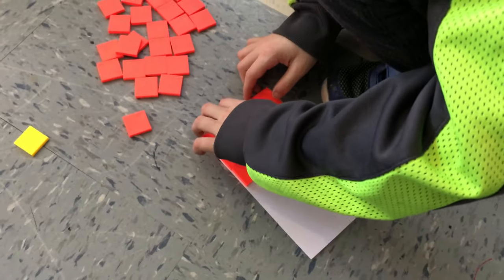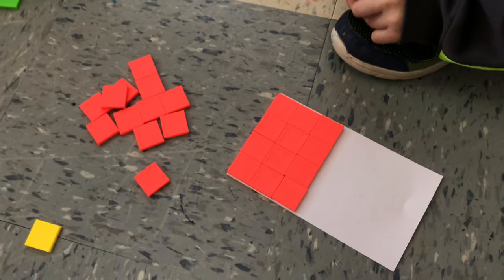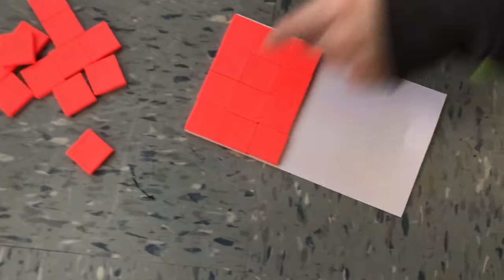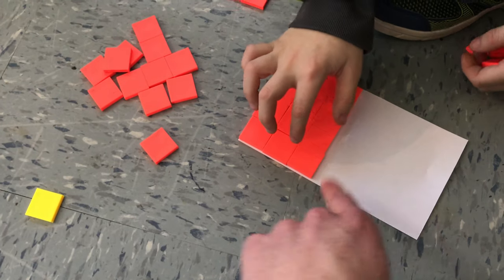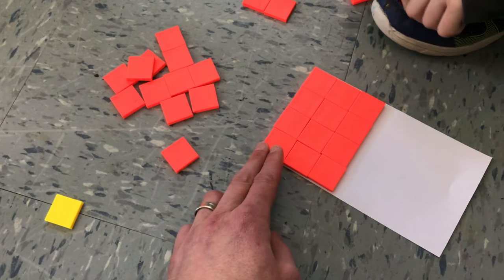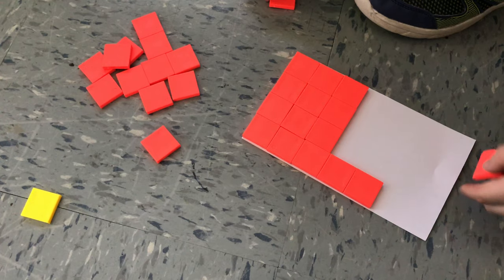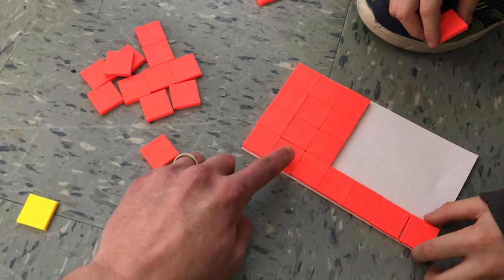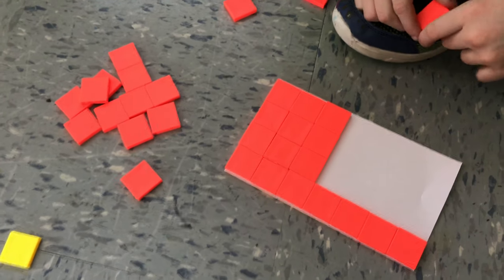Sometimes concrete is not enough - Student Thinking - Estimating rows as 6 or 7 rows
In this video, a student is working on a visual prompt and is struggling to get started on the task. Hear the prompts asked by the facilitator and see what the student does.